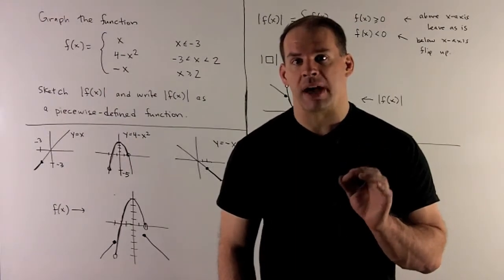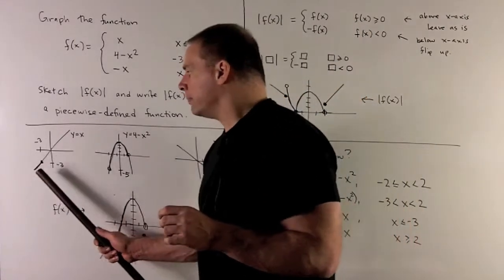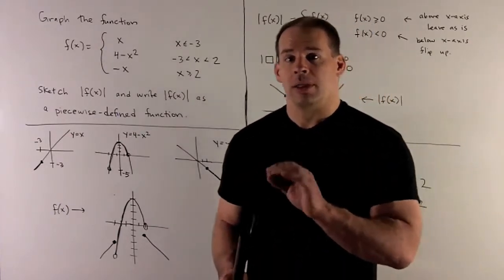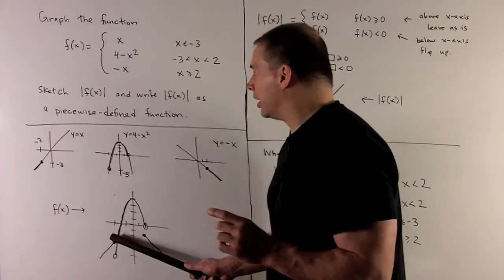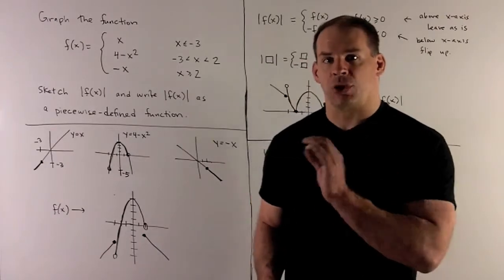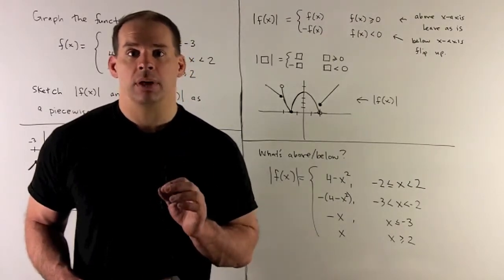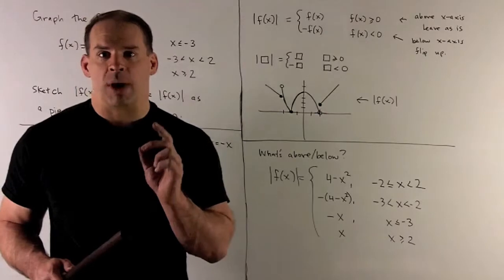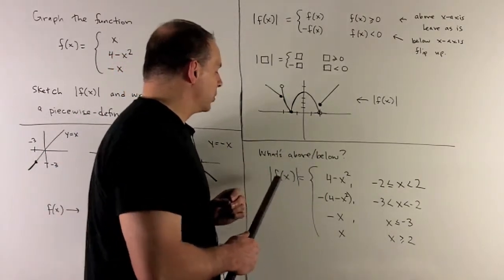Example of a Piecewise-Defined Function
Precalculus:   Sketch the graph of the piecewise-defined function f(x) = { x   for x leq -3,   4 - x^2  for  -3 less than x less than 2,   -x for x geq 2}.   Then sketch the graph of |f(x)|  and write |f(x)| as a piecewise-defined function.